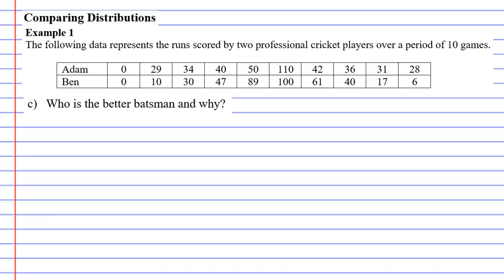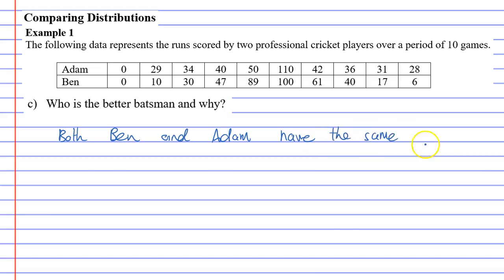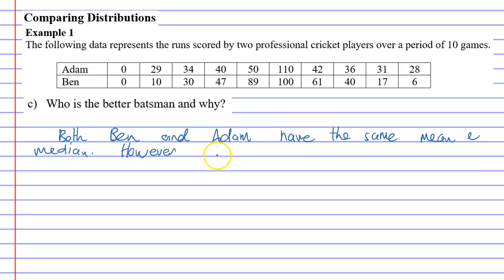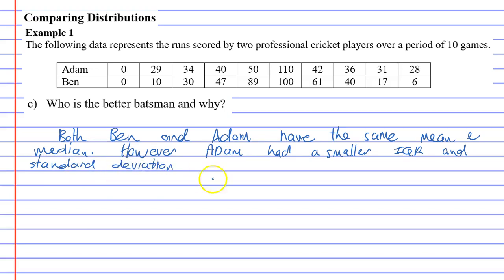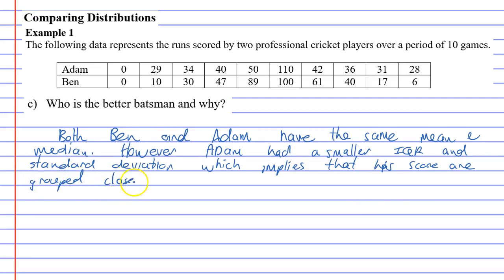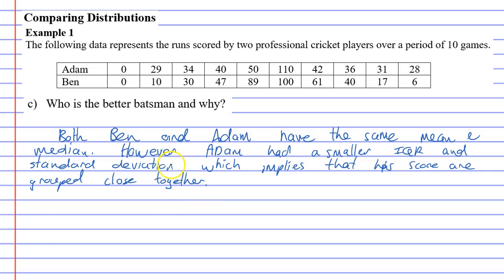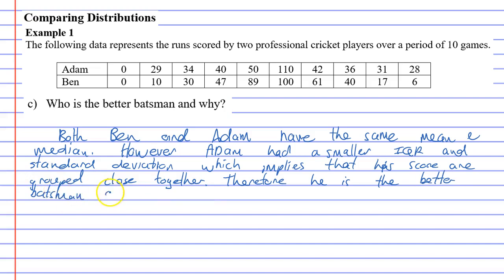10E Comparing Distributions Part 3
Compares two sets of data and uses measures of centre and spread to decide what set of data represents a better result.